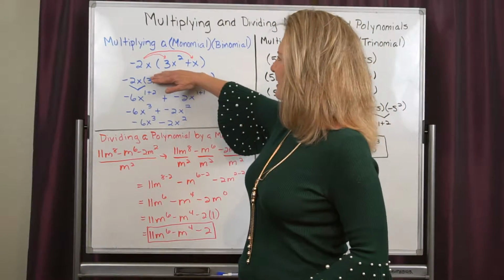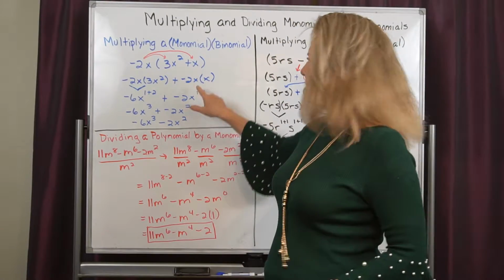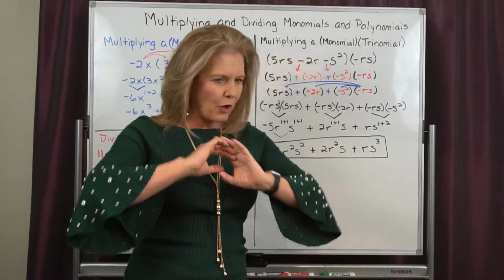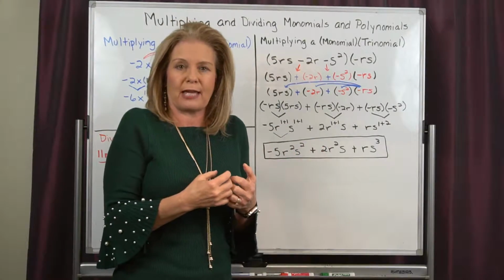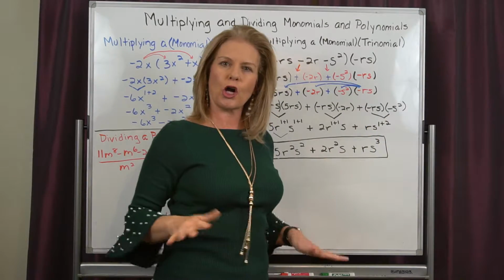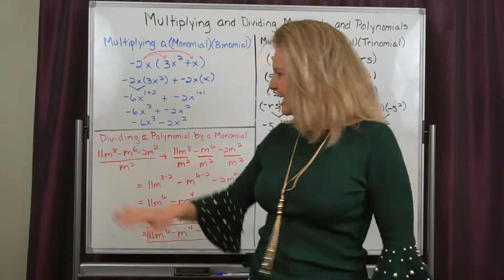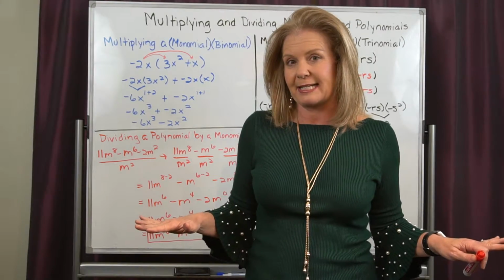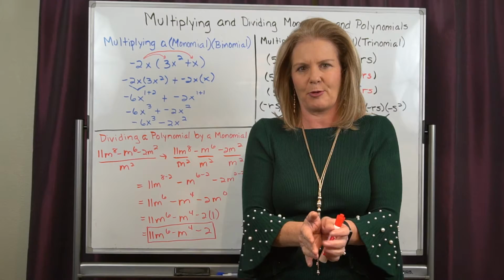Multipying and Dividing Polynomials - Lesson 12-3